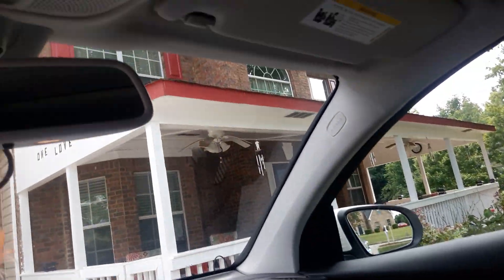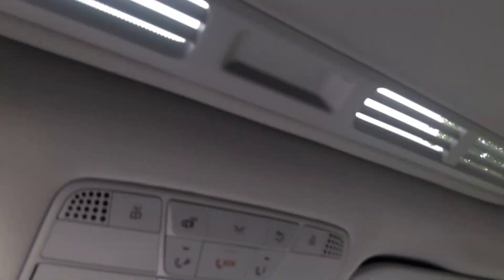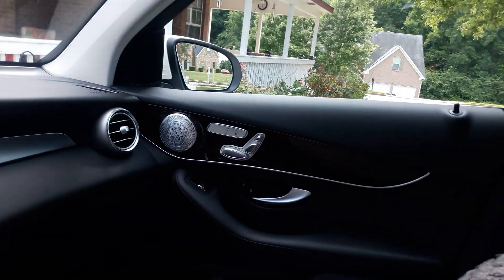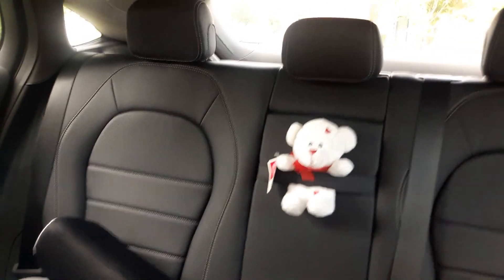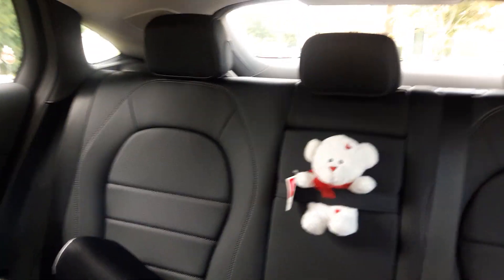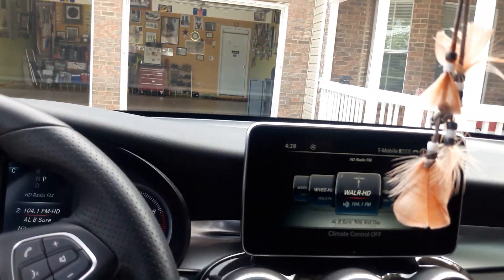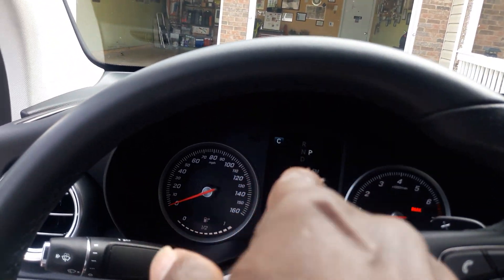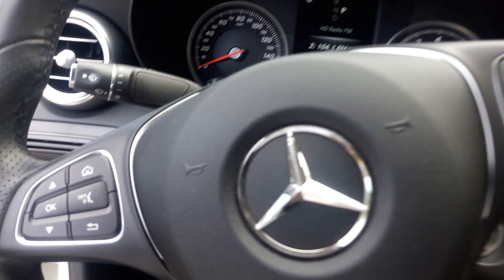My car tour / Benz And Audi ,